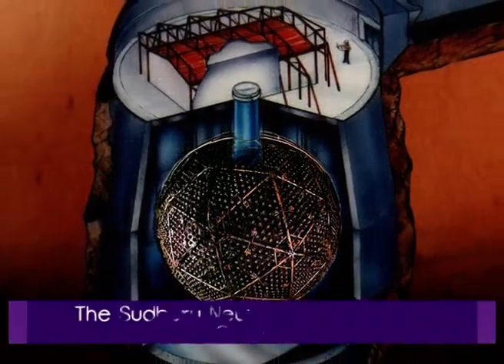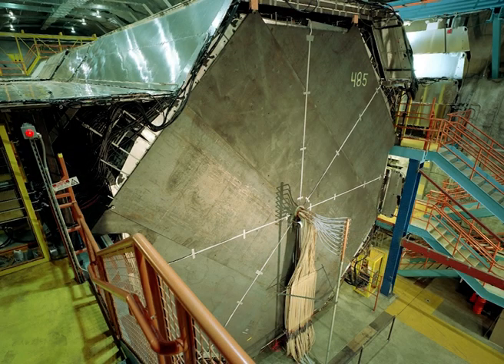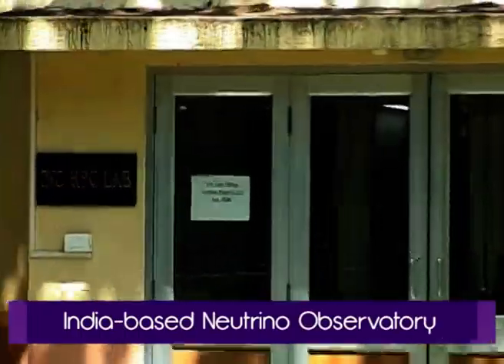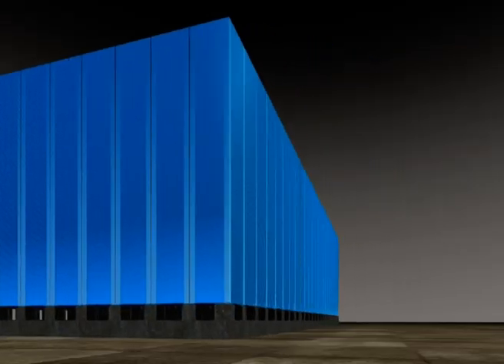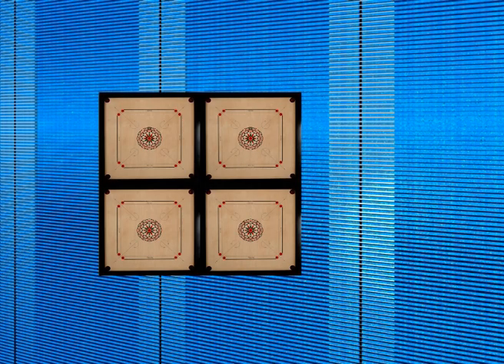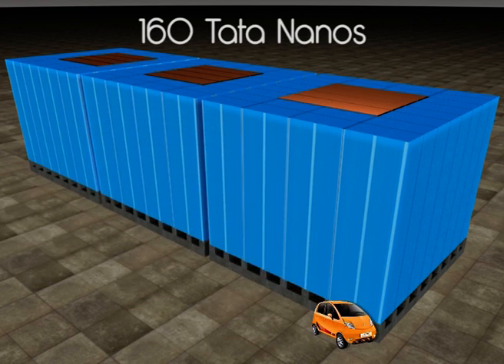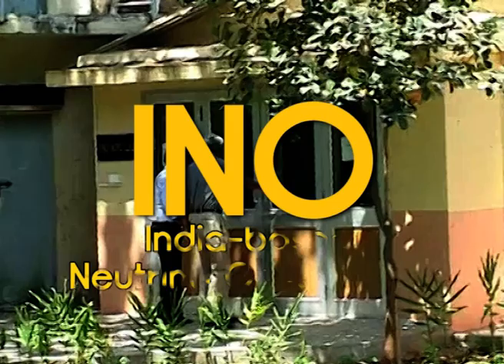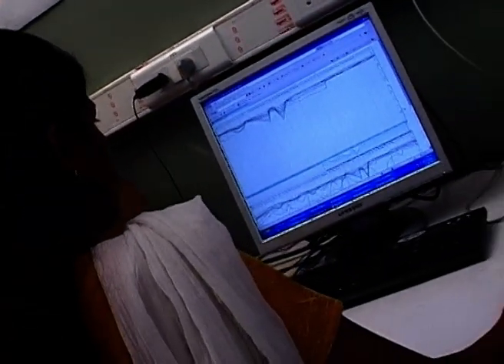A documentary on INO underground laboratory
Neutrino INO Pottipuram Theni Tamil Nadu